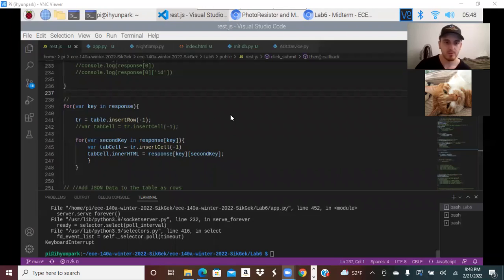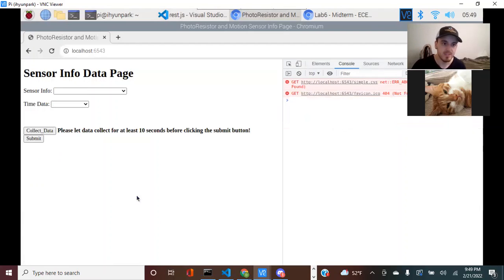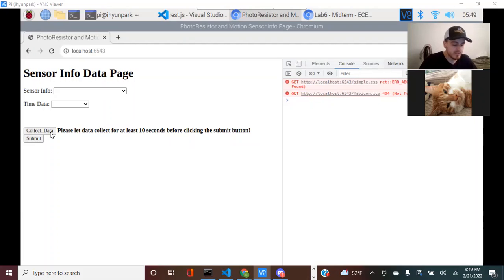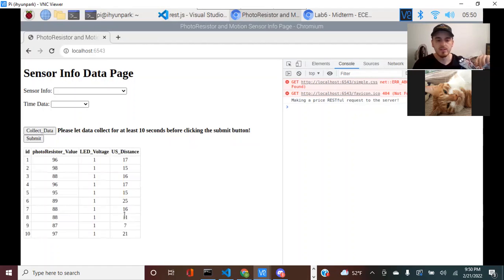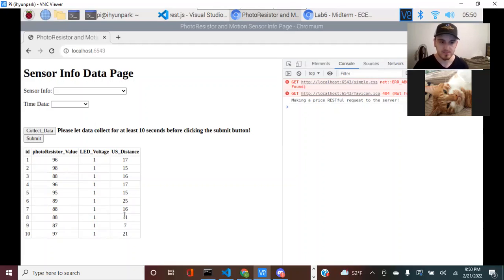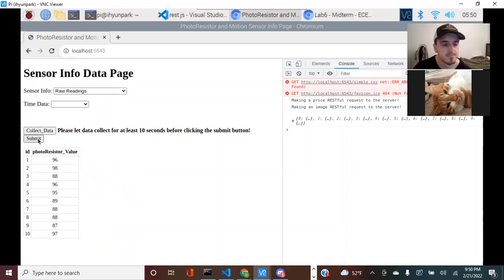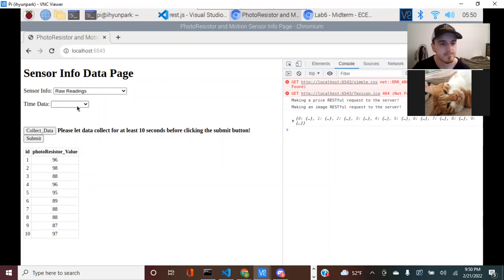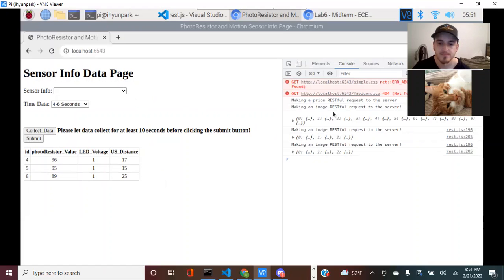Fully Functioning Sensor Database Website (HTML, JS, REST, SQL, RasPI4)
Team Engineers:
Ihyun (Leo) Park (ECE)
Dallas Dominguez (ECE)